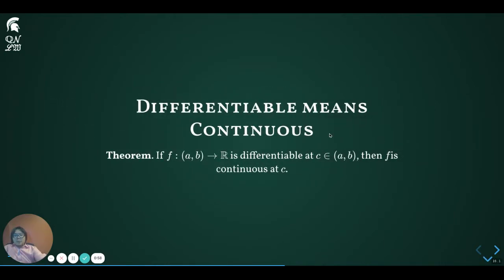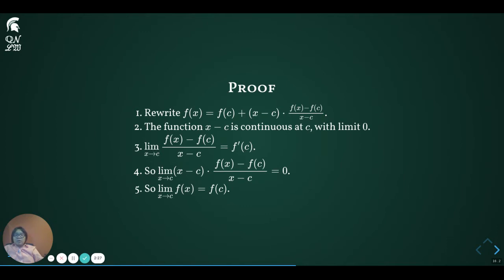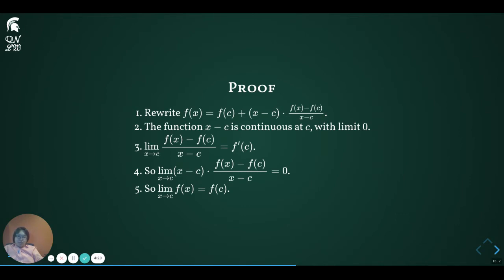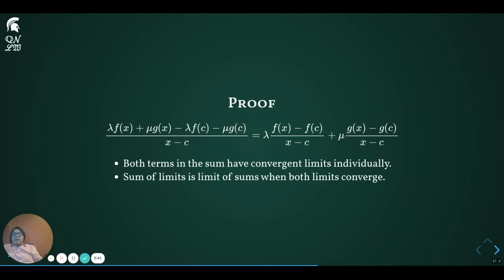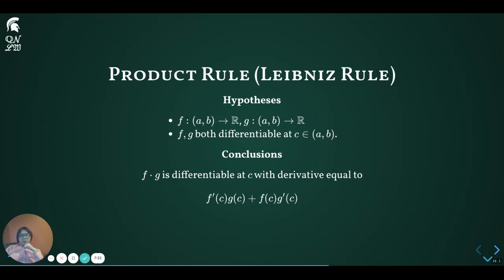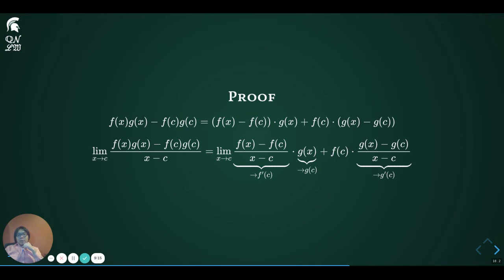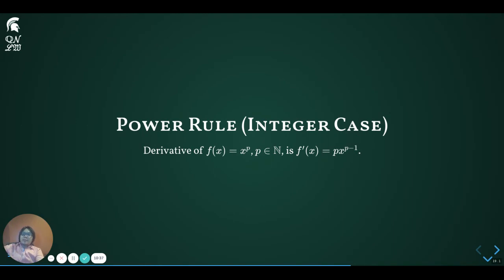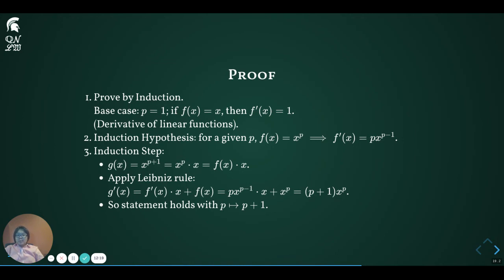Properties of Differentiation (MTH320 L10-3)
Differentiable functions are continuous; differentiation is a linear operation; product (Leibniz) rule; power rule.